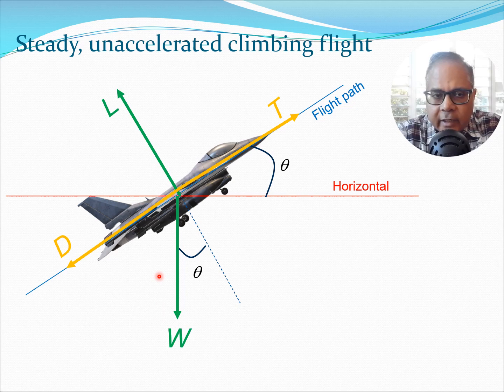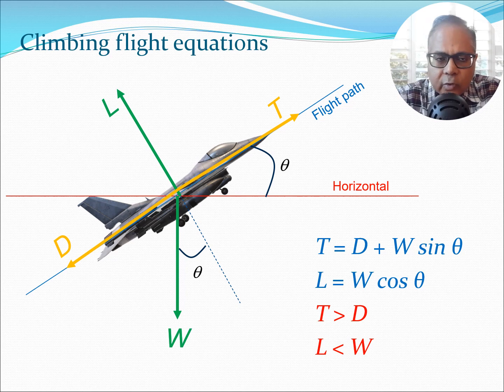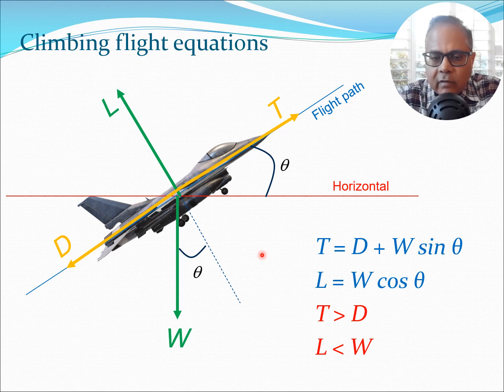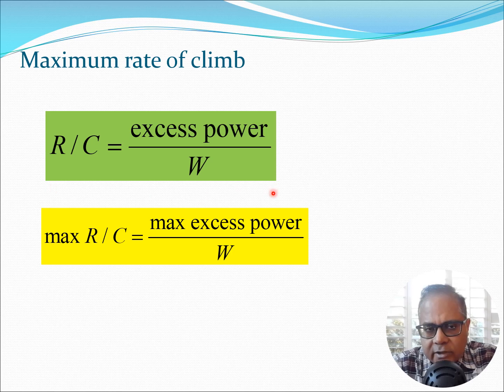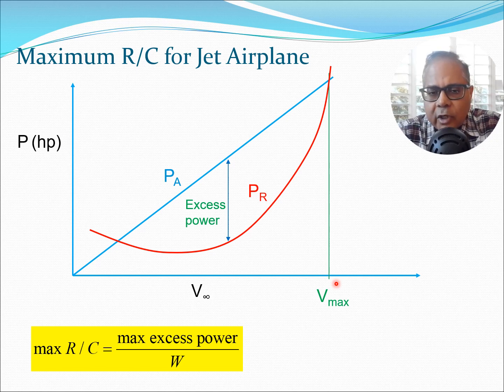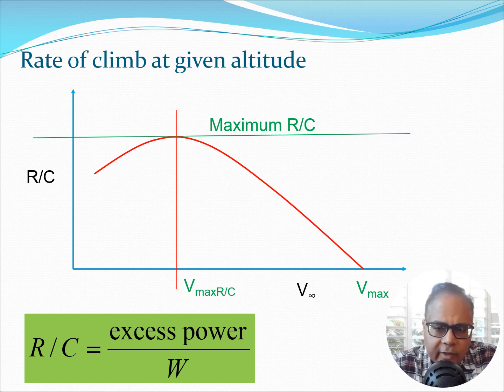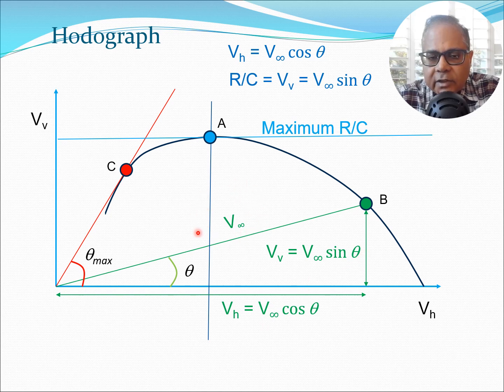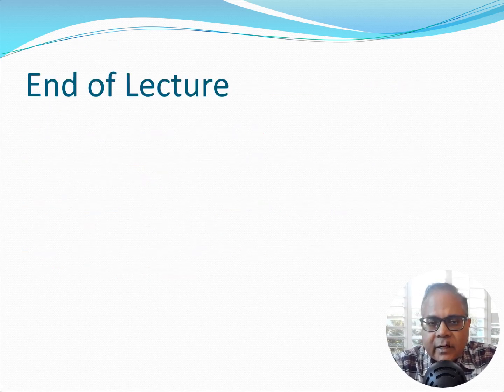Rate of Climb of Airplane, Aerospace Engineering Lecture 34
Rate of climb of an airplane and how it relates to excess power is derived. The difference between rate of climb for propeller and jet aircraft is shown and maximum rate of climb concept is explained. Equations for the airplane in climbing flight are derived. The hodograph diagram is used to explain the concept of maximum angle of climb.